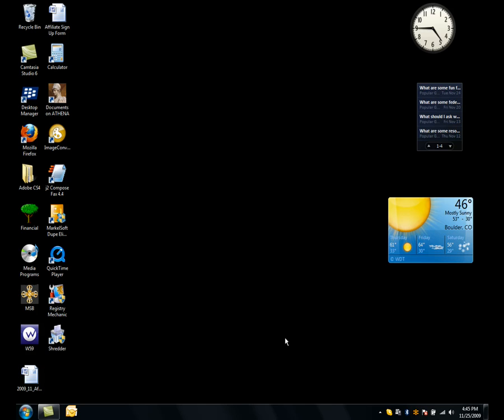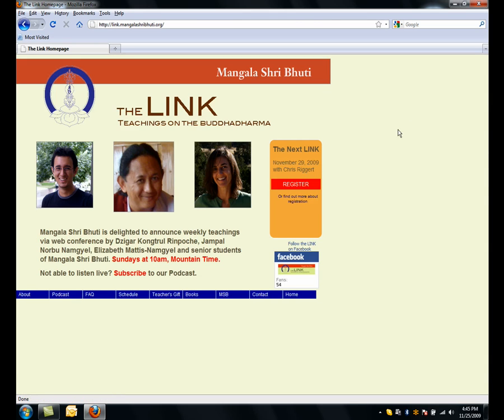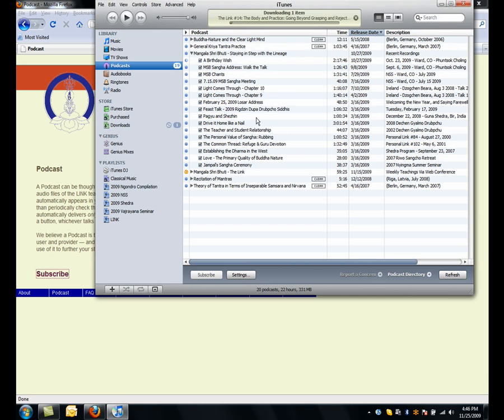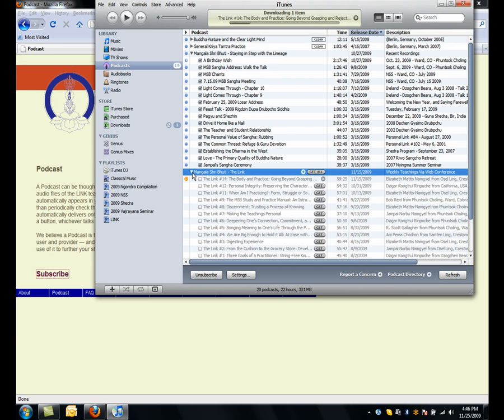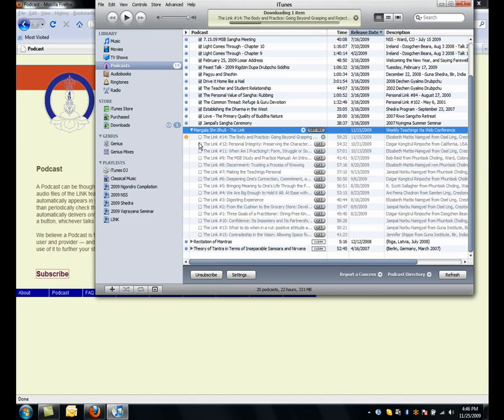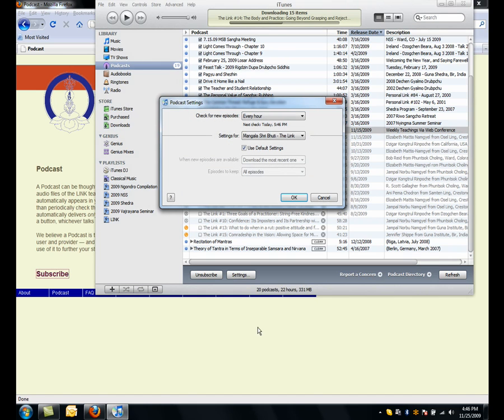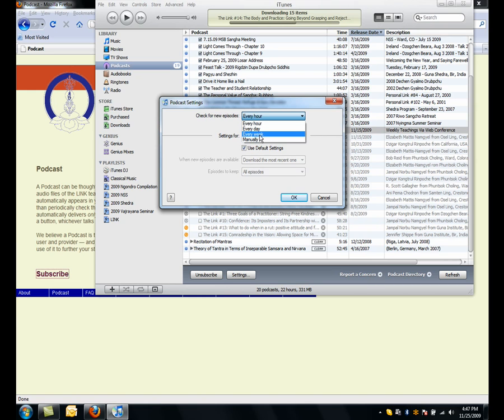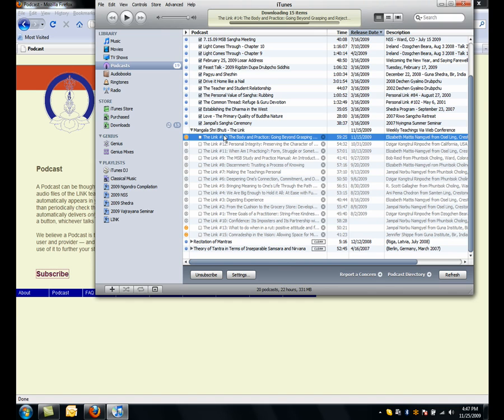Podcasts for PC